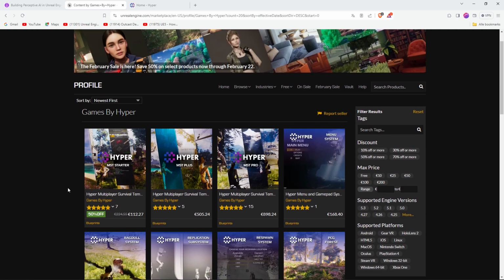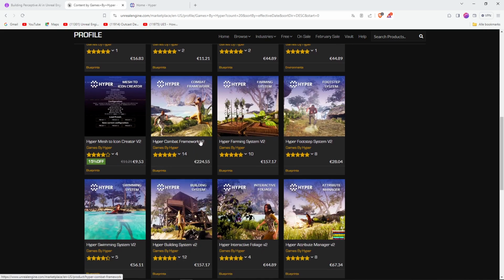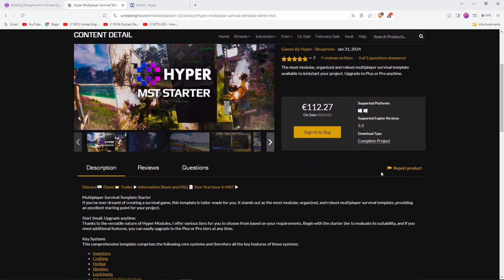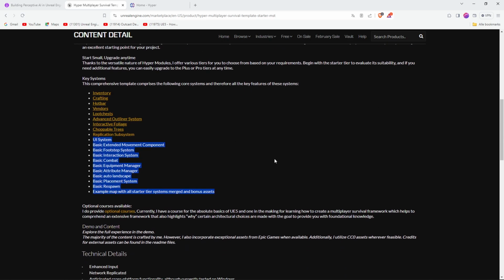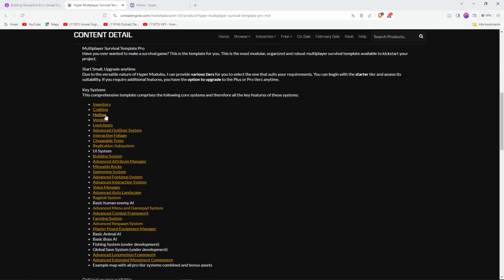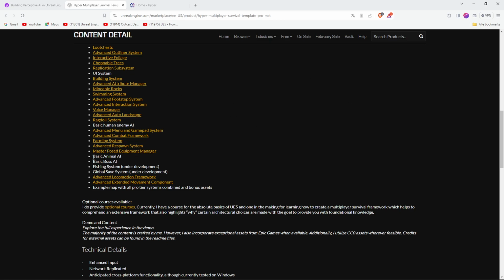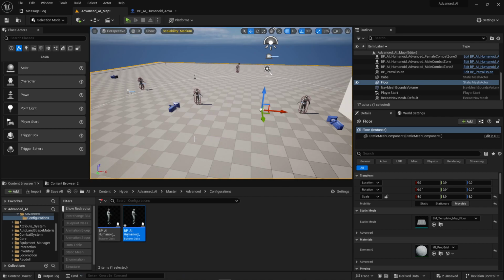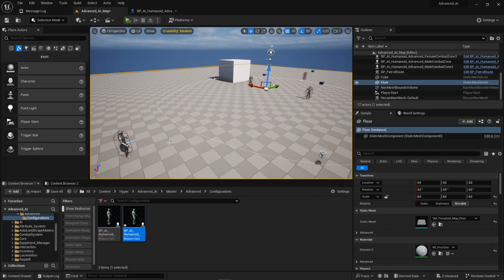AI Intro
In this series we will be showing how we build upon the Hyper default AI included in the MST modules.
For this we use only the Combat v2 component as goal to use this as the migration source.
This is a way of doing it but i not say this is how you need to do it.

To post comments best use the discords to do so as i have little time to read all youtube comments.

Discord room/topic for this series: Create/adapt AI using AI behavior system